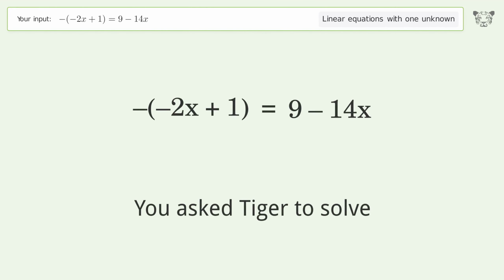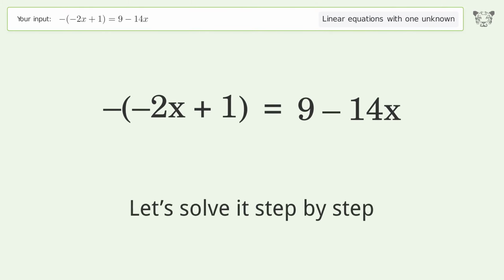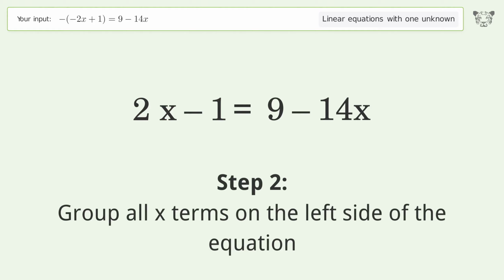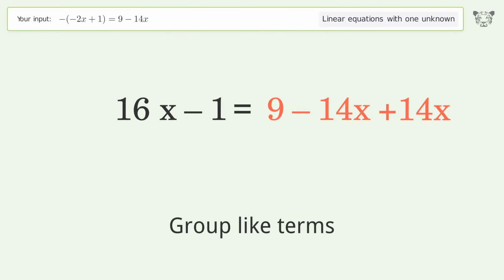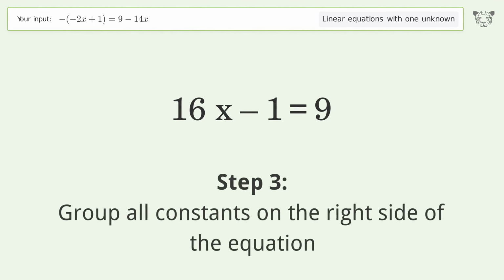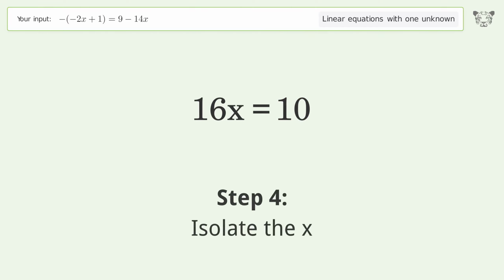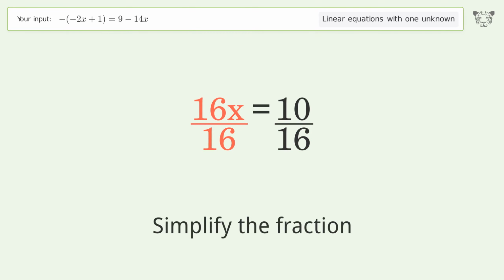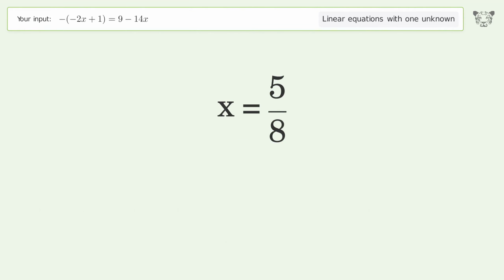Linear equation with one unknown: Solve -(-2x+1)=9-14x step-by-step solution